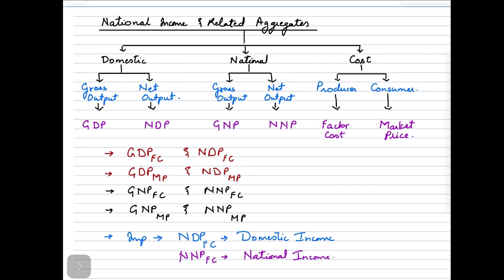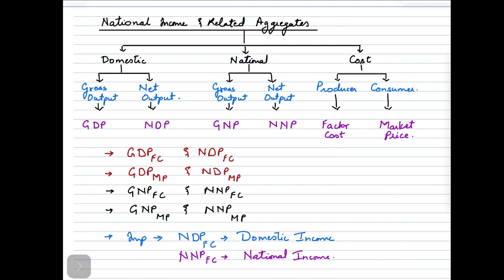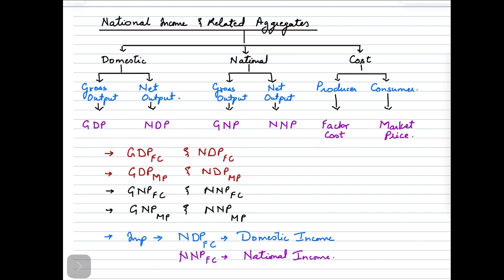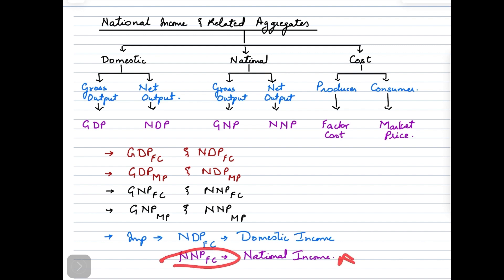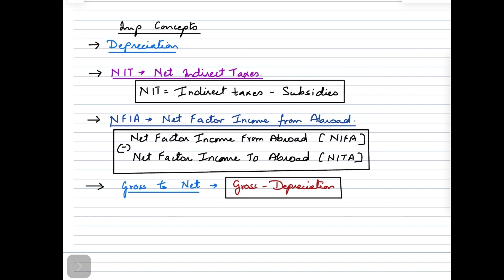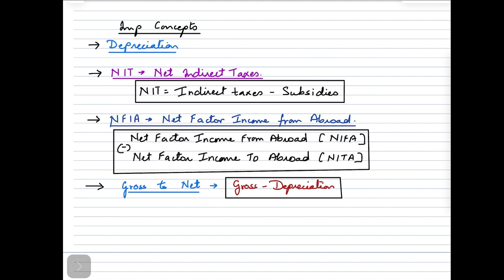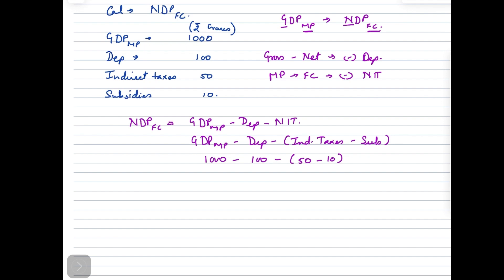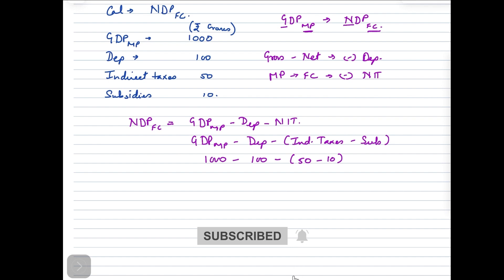National Income Aggregates l CBSE & ISC - CLASS 12 l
Hi, I'm Prof. Jagdeep🙋🏽‍♀️. Unlock the key to economic understanding with this video on 'National Income Aggregates' tailored for CBSE and ISC class12 students. Delve into the crucial concepts shaping economic landscapes, offering clarity on GDP, GNP, and more. This insightful video simplifies complex topics along with a few practical examples. Elevate your exam preparation and grasp the fundamentals with this concise and informative resource.
Pls, take notes...!!!🙌
🔥🔥To practice and reinforce your learning, use the link below to access a quiz with problems that will help you hone your skills.